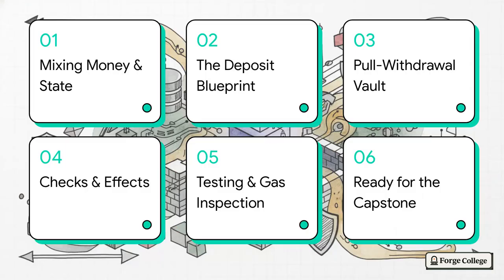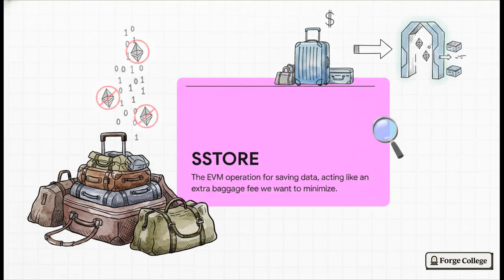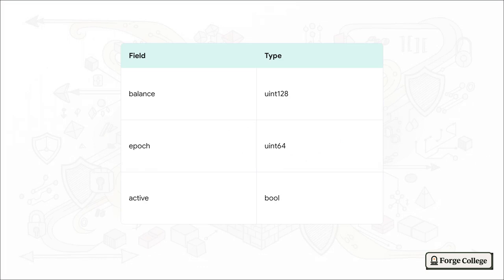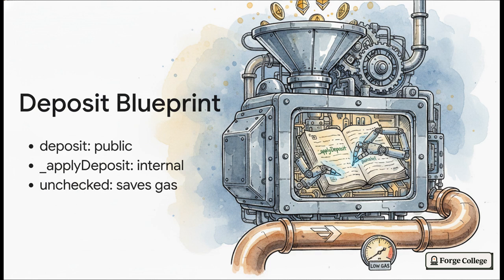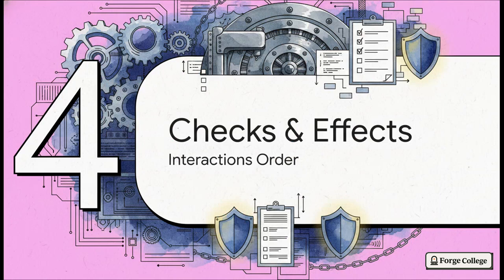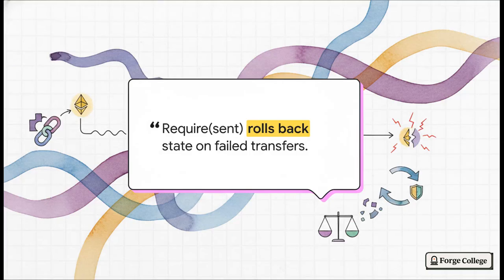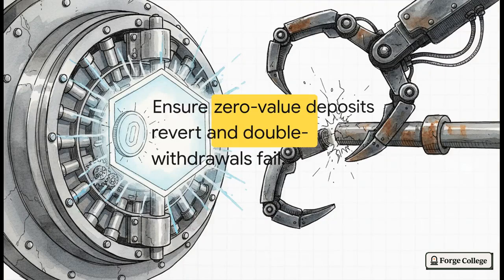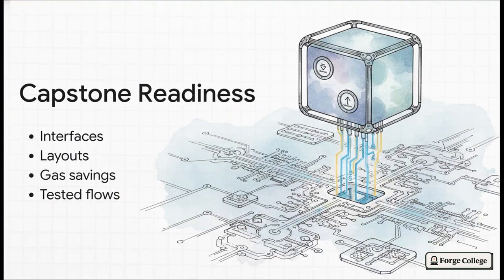Practicing Integrated Contract Patterns for Ether and State — Forge College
How do you safely connect Ether flows to highly optimized on‑chain state without undoing your gas savings? This lesson shows how to integrate payable entry points with compact state updates and a safe pull-based withdrawal pattern so your contract remains efficient and secure.

You will implement a minimal Ether-state integration that wires a payable deposit to an already-refactored state update module while preserving packed storage and batched writes. The lesson walks through writing deposit() (payable), an internal recordState() helper that updates a mapping(address =⟩ packed struct) with a compact balance and epoch counter, and a withdraw() function that follows pull-payment semantics and checks-effects-interactions ordering. You will also create integration tests that assert correct Ether flows and state transitions across success and failure scenarios, and run a basic gas regression check to confirm that SSTORE reductions and batched writes still yield savings under Solidity 0.8.x.

Intermediate Solidity developers who have experience packing structs and refactoring state writes; prior familiarity with mappings, SSTORE cost patterns, and basic testing frameworks is assumed.

- Implementing a payable deposit entry point tied to compact per-account state
- Packing structs, reducing redundant SSTORE, and batched write strategies
- Pull-over-push withdrawal pattern and checks-effects-interactions ordering
- Writing integration tests for Ether flows and state transitions
- Performing a simple gas regression to validate optimizations

Ready to build and test the integrated Ether-state pattern and prepare for your capstone work? Start practicing now and find more resources